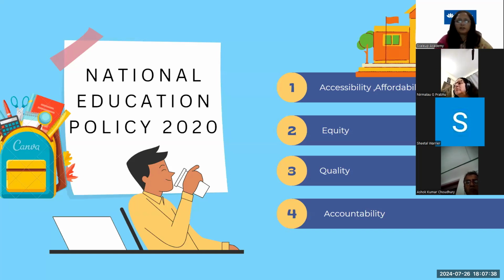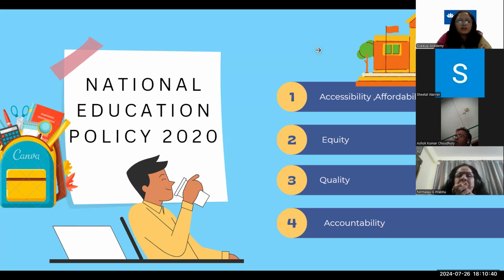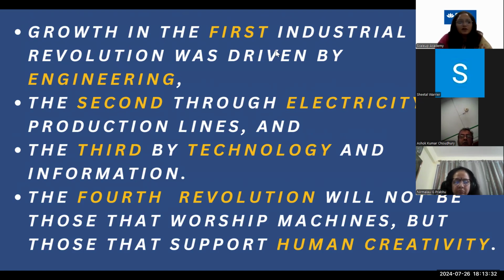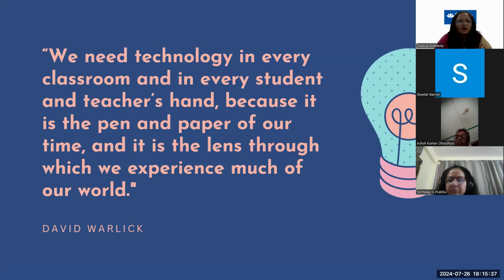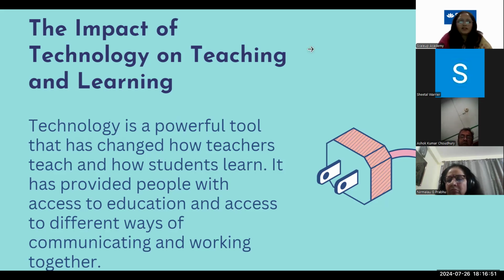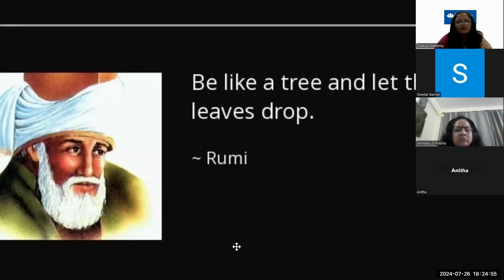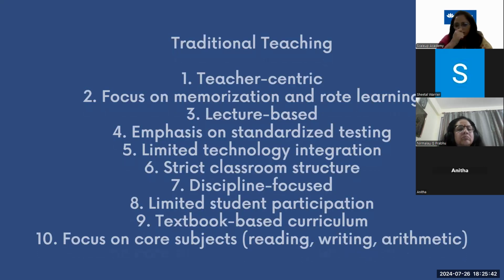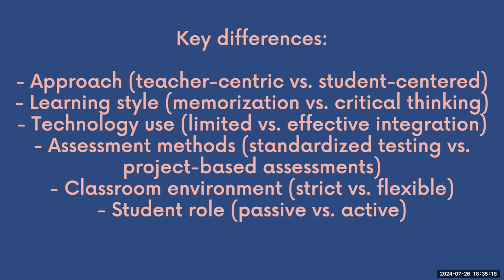Effective switch from Traditional to Modern Teaching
Teaching has undergone a rapid change. The education system is adapting itself to the new realities and getting rid of the age-old techniques and approaches that ruled teaching and learning for centuries. This is much needed since changing skill expectations from students in the workplace needs pushing the evolution wheel in education as well. Every institution is chasing "modern teaching". But what is modern teaching actually?
Link to generate certificate for free sessions @Rs 33 after attending session live or watching recording is given below